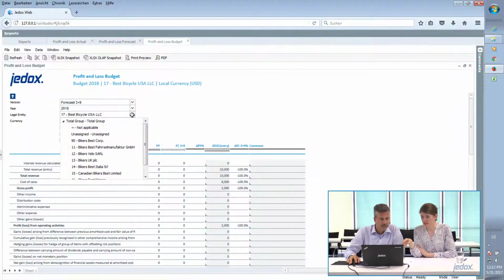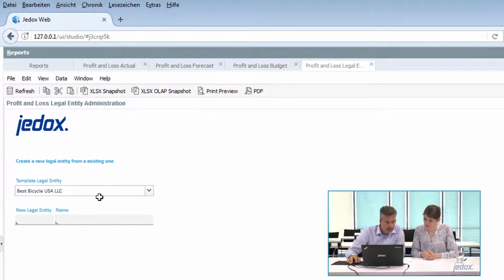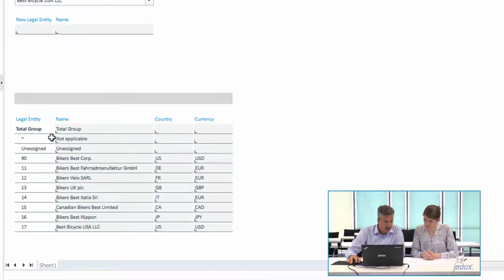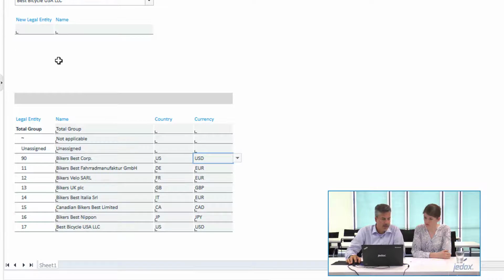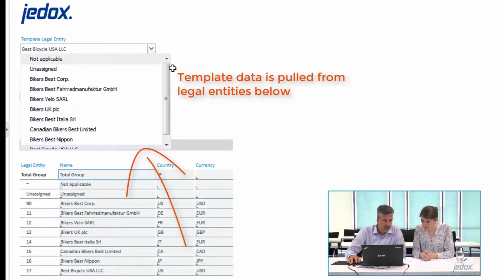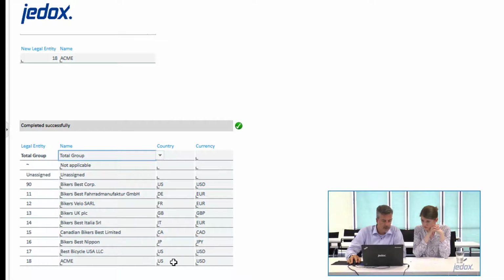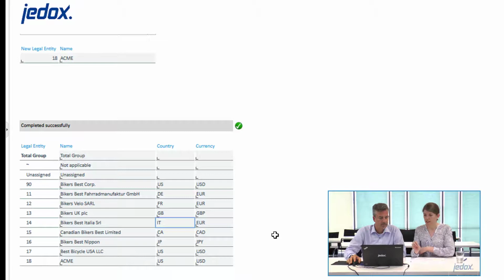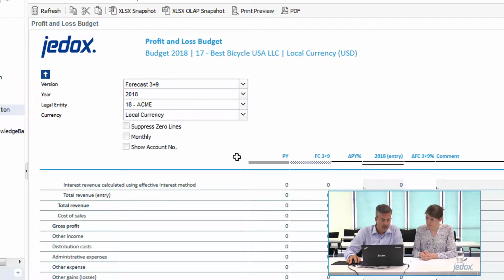110 S01 L05 Model PandL Config LegalEntity